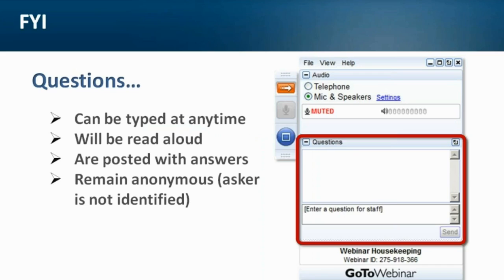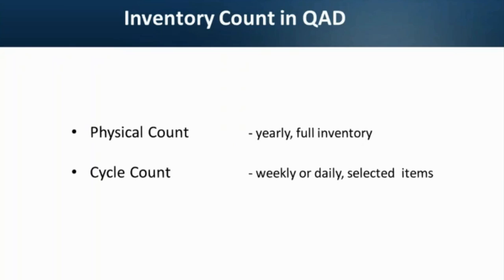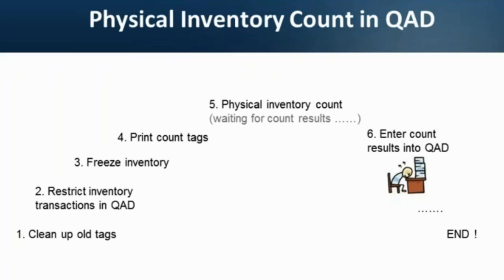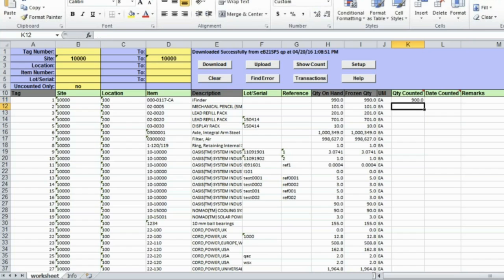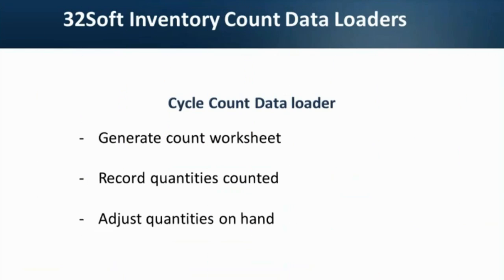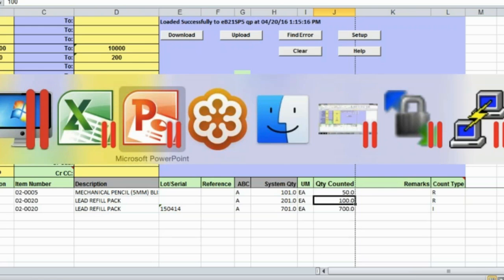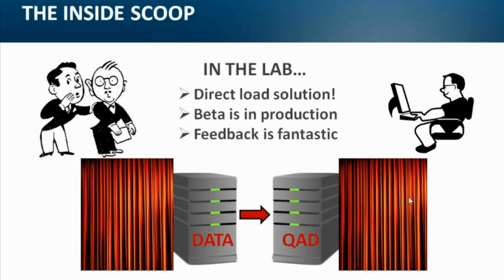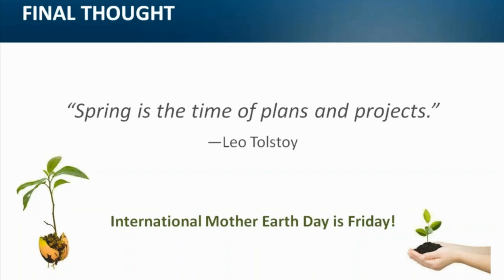QAD Inventory Counts in seconds - 32soft webinar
Want to Speed up QAD Inventory Count processes? Whether you practice cycle counting, physical inventory or both, the key to immaculate inventory is accurate counts – and accurate data entry.

Watch this video to learn how you can gain ease and accuracy of inventory maintenance in QAD -- and achieve measurable results.  In this 20 minute interactive webinar, you’ll discover how you can easily …

• Greatly improve inventory accuracy whether cycle counting or tag counting
• Get real-time access to QAD data
• Massively update inventory counts quickly and easily